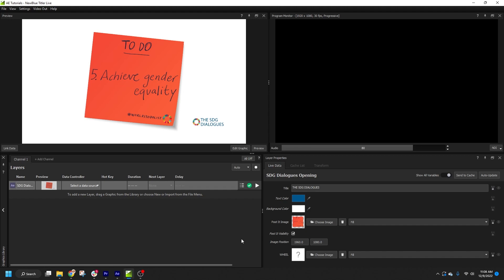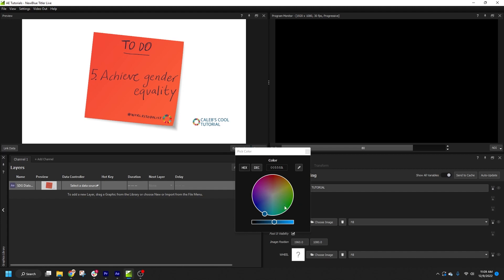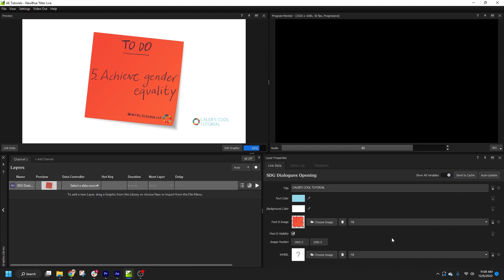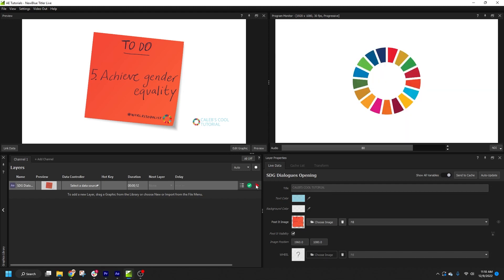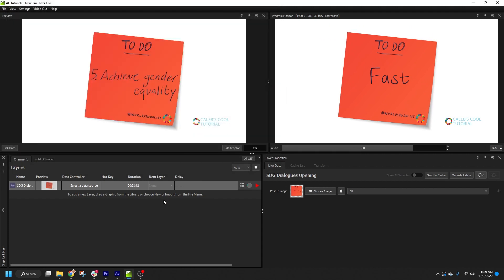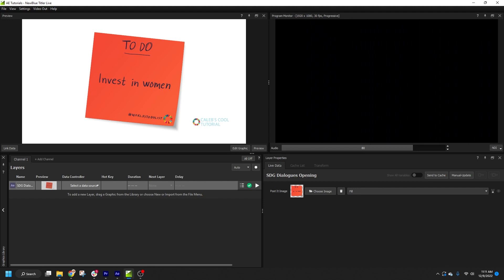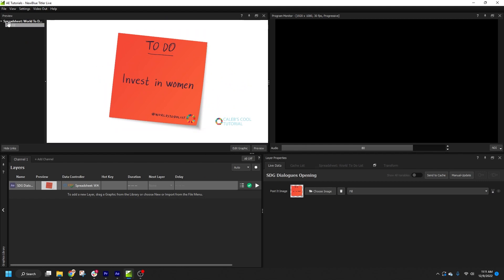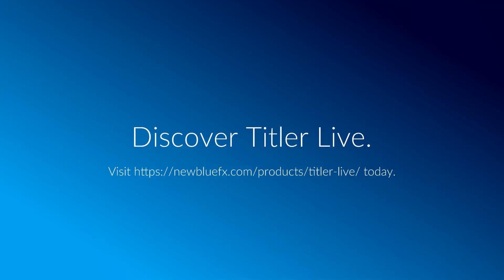Modify Properties and Connect Data Controllers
In this video, learn how to modify After Effects properties in Titler Live and connect live data controllers to After Effects projects (aep) and Motion Graphics templates (mogrt).